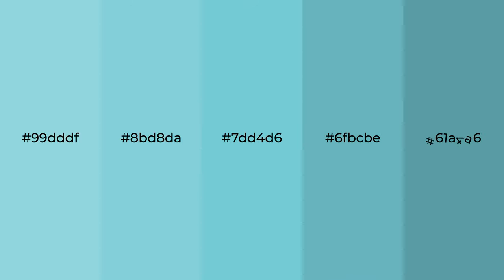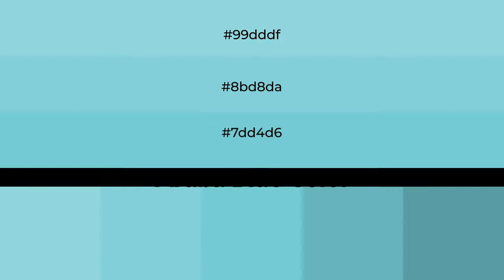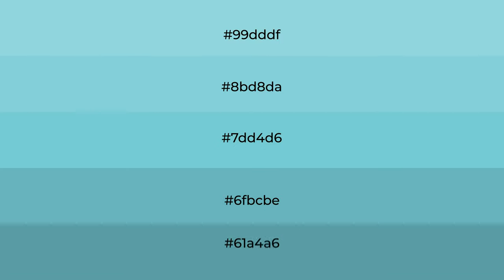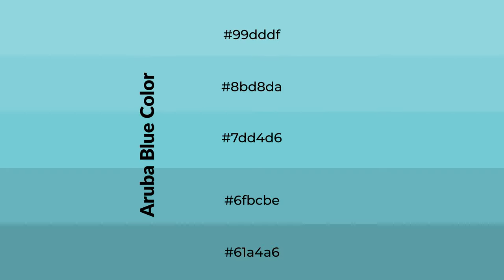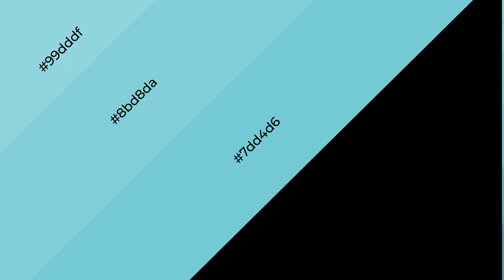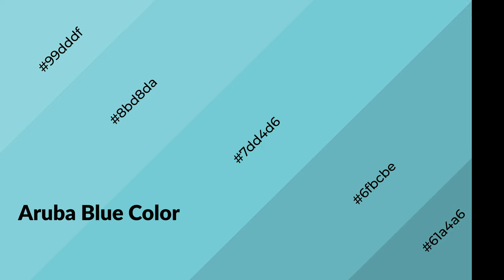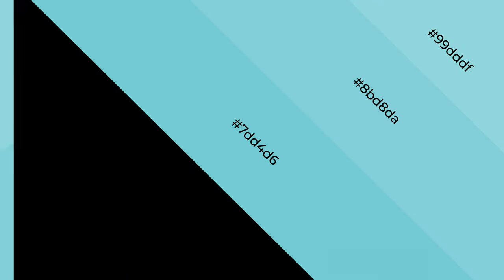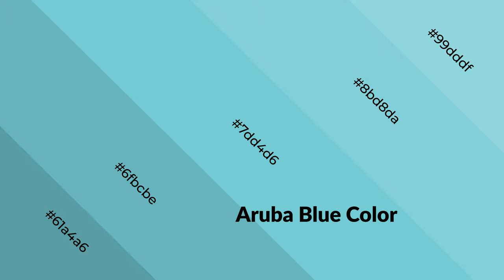Shades & Tints of Aruba Blue color 7dd4d6 A Cool Green color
Shades of Aruba Blue color 7dd4d6 Cool Shades of Aruba Blue color with Green hue for your project!

Shades
Hex 6fbcbe

Tints
Hex 8bd8da

Aruba Blue is a cool color, and it emits calming, serene, soothing, refreshing, spacious, unwinding, peace and relaxed emotions. Cool colors are like water, ice, sky, grass, soft and snow. You can see them used in baby products.